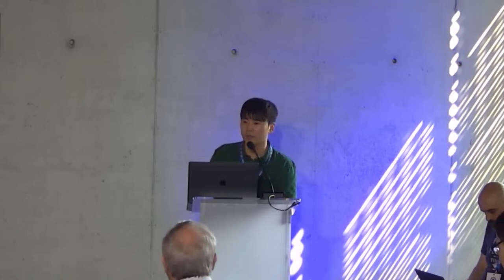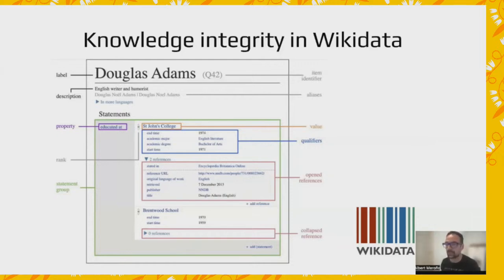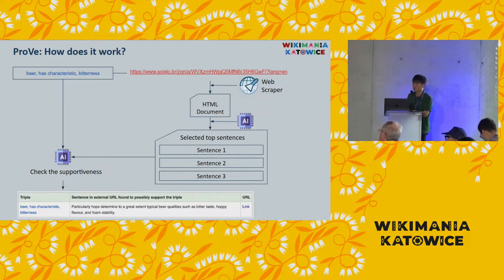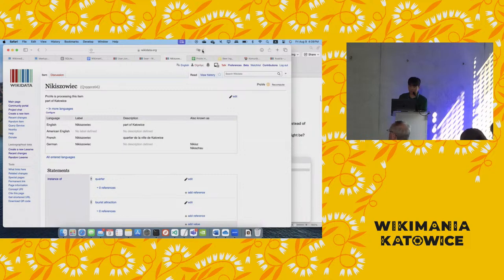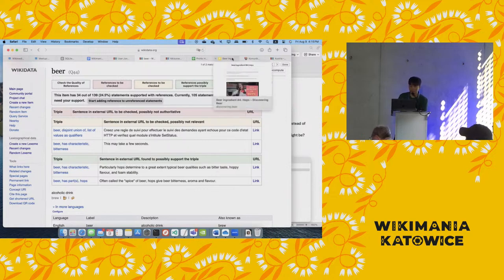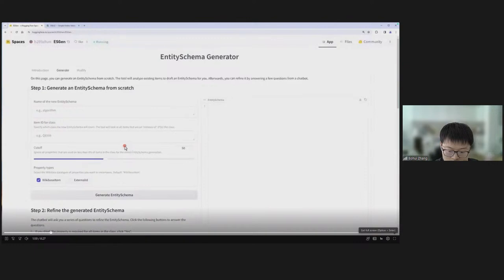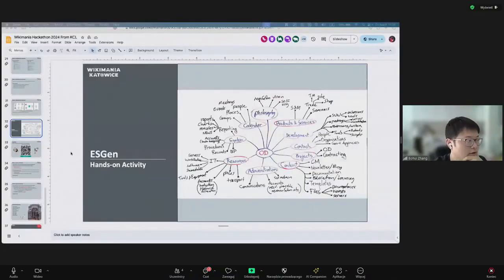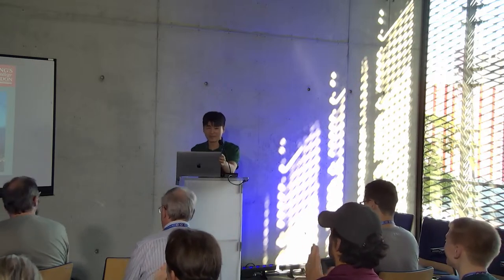Empowering Wikidata editors and content with the Wikidata Quality Toolkit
This workshop focuses on presenting and showing how to use the tools included in the Wikidata Quality Toolkit (WQT). The WQT consists of tools, built on top of recently published research, that aim at assisting Wikidata editors in three of their daily tasks: recommending editors what items to edit (based on their expertise and edit history); detecting item references that do not support claims well (and ways of improving them); and automatically generating EntitySchemas to find items with missing information. We will demonstrate these tools, help editors in using them, and gather feedback for further improvement.